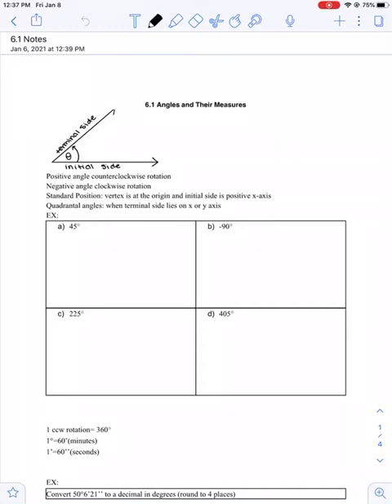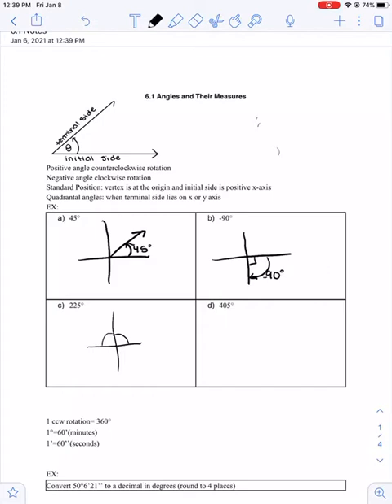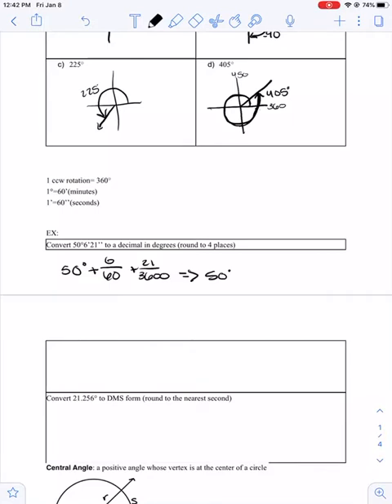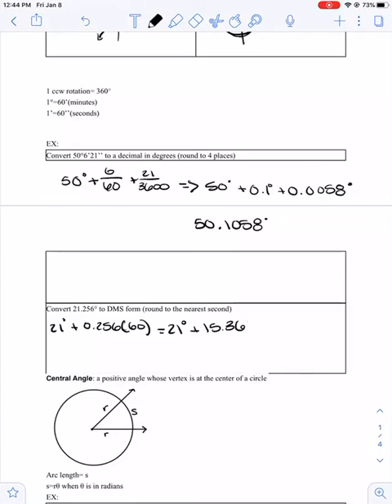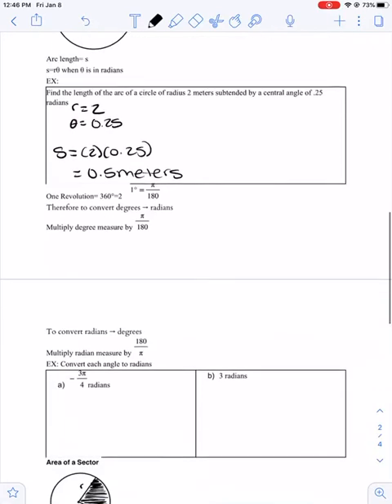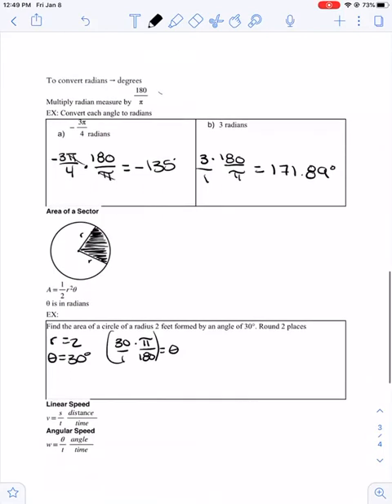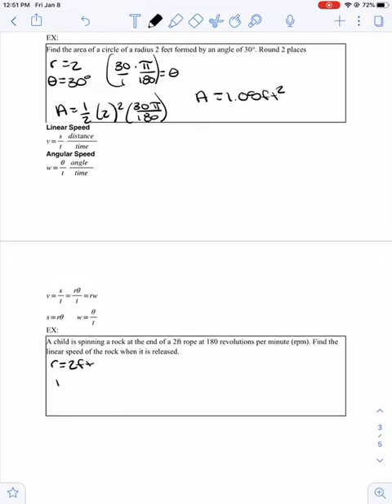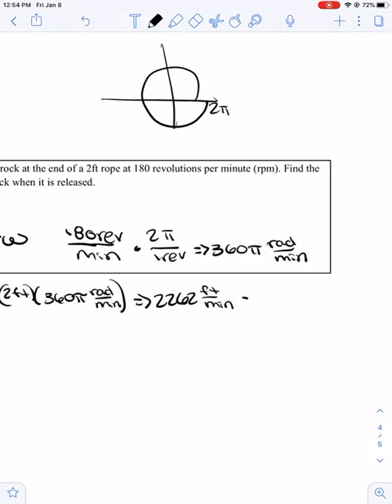6.1 Angles and Their Measures